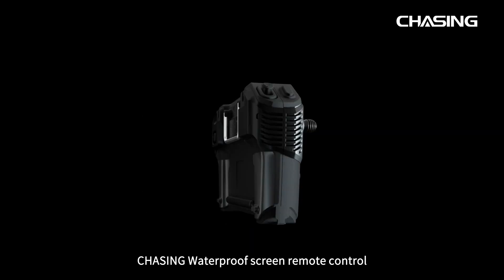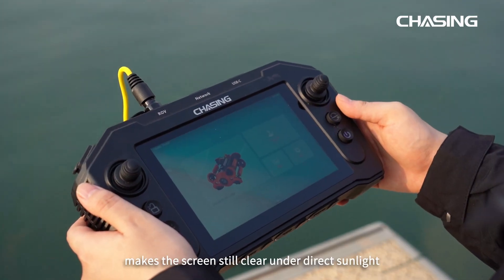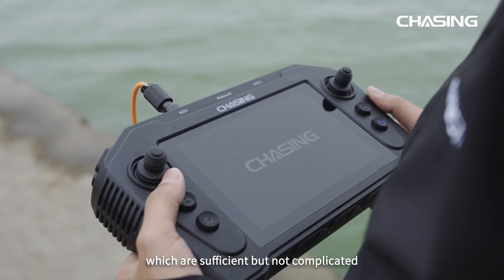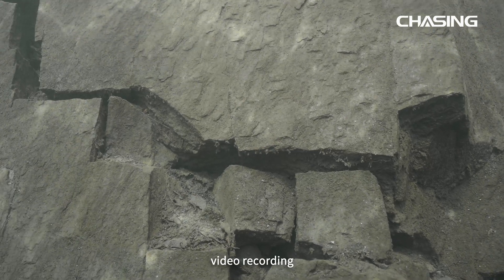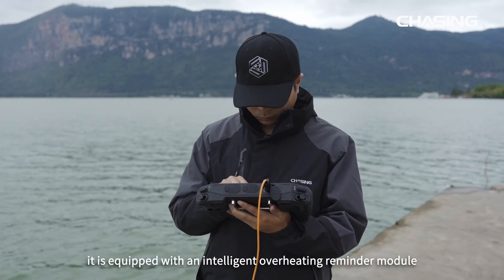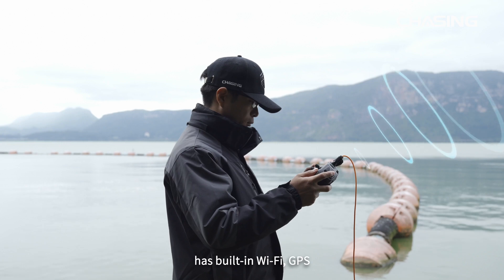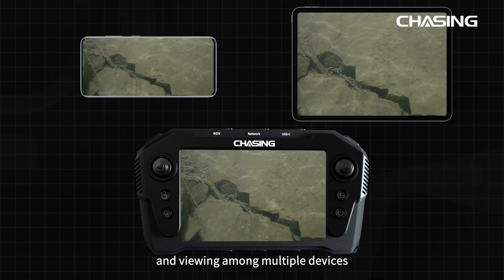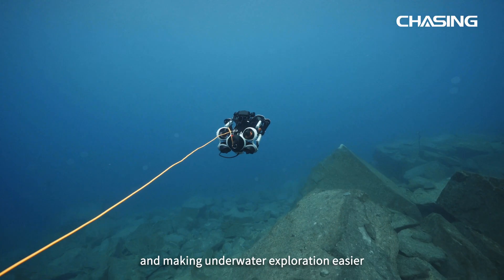Waterproof Touch-screen Remote control | CHASING WSRC | Underwater drone remote control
CHASING WSRC is provided with a 7-inch touch screen and 5-point Industrial touch design. IP65 waterproof rating, 7000mAh battery, ultra-long battery life. Set with 6 shortcut keys around body, multi-functional yet uncomplicated, performing human-computer integration smoothly.  It's intelligent and energy-saving.
CHASING WSRC supports three connection modes: WIFI, external mobile network card and wired network, live-streaming, video playing and other entertainment functions can be equally realized in sole equipment.